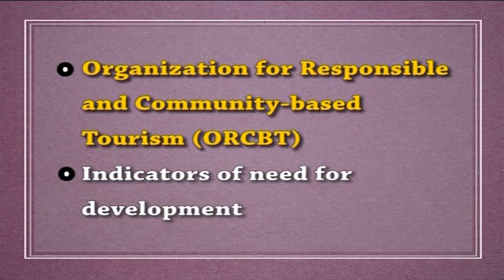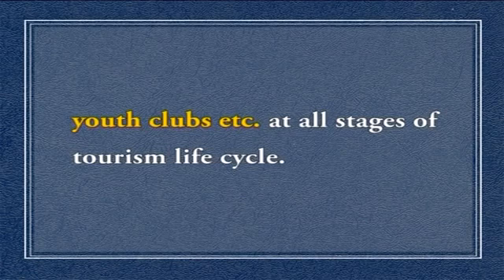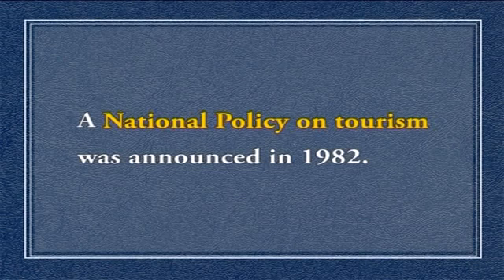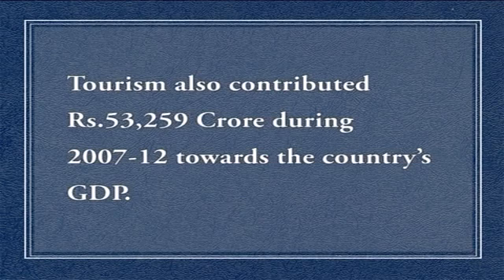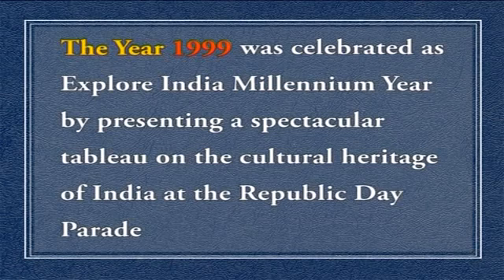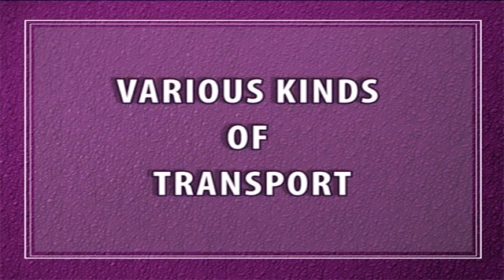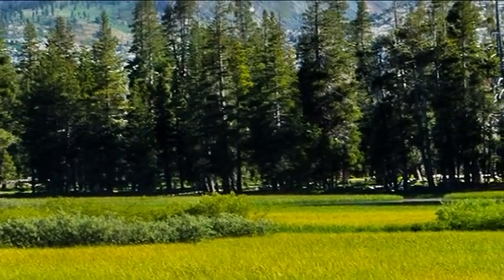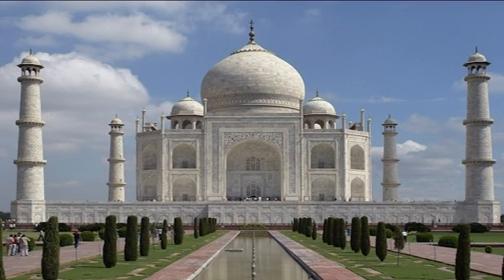Tourism Operations 67 Nature of Tourism Development